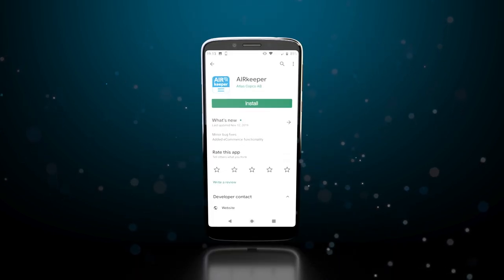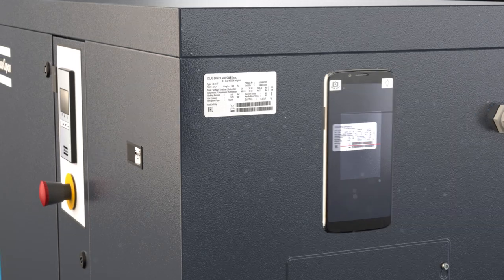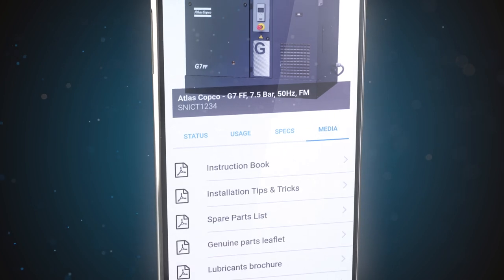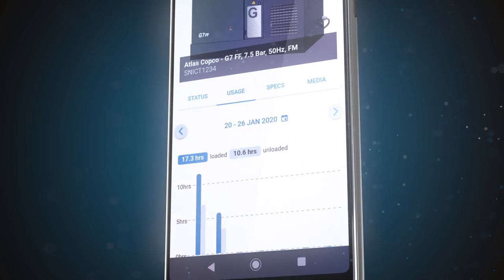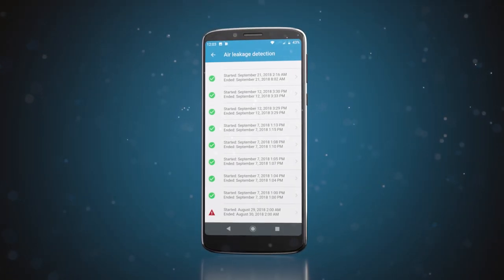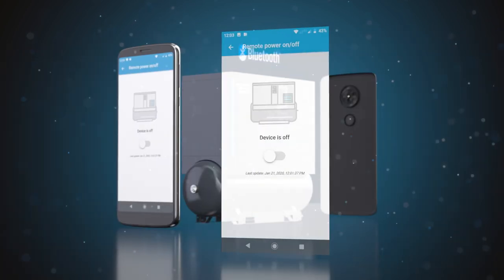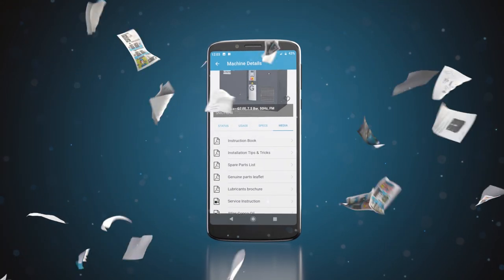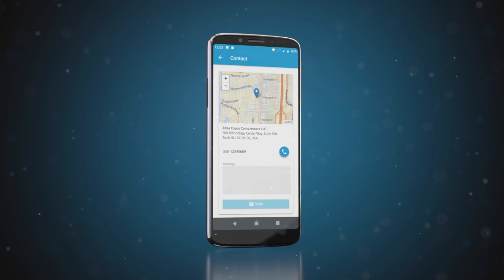AIRkeeper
AIRkeeper allows you to MONITOR and CONTROL your Atlas Copco G compressor, using just your smartphone.
Optimizing compressor performance and efficiency was never this easy.